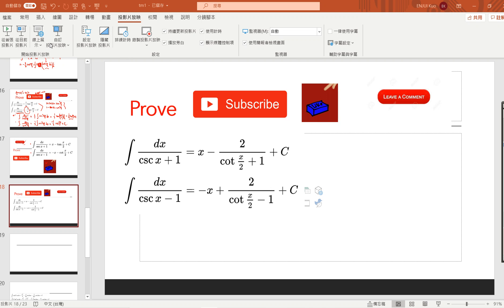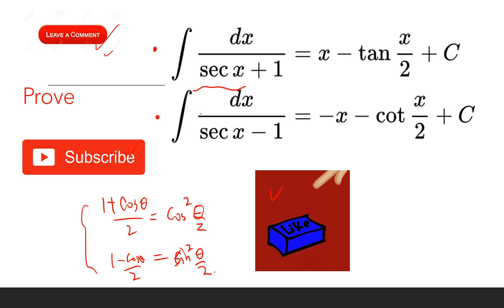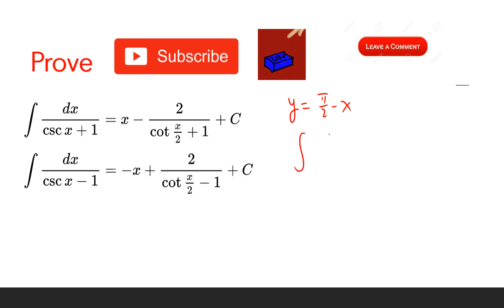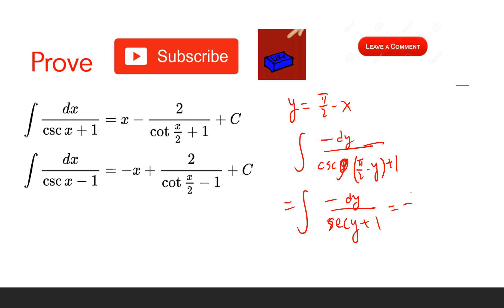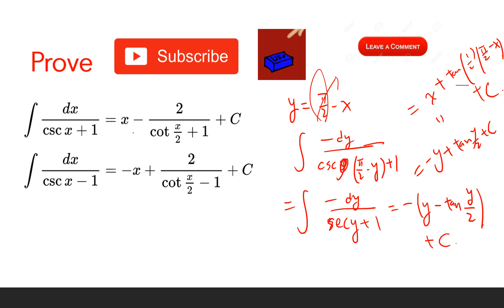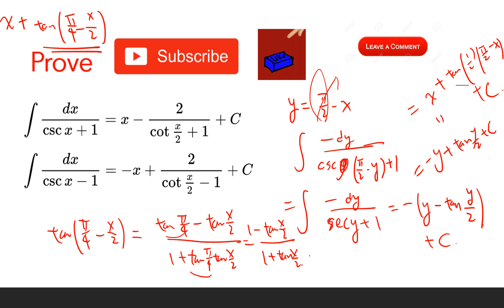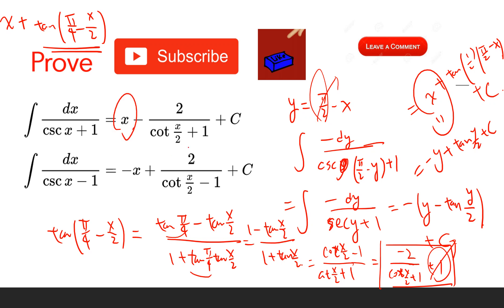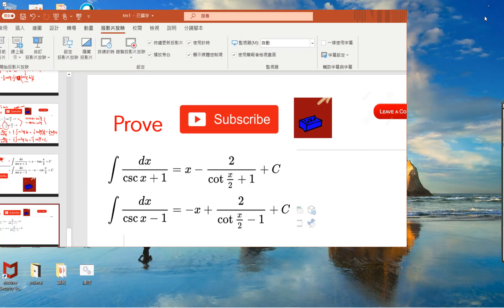Integral of 1/(1+cscx), integral of 1/(1-cscx)